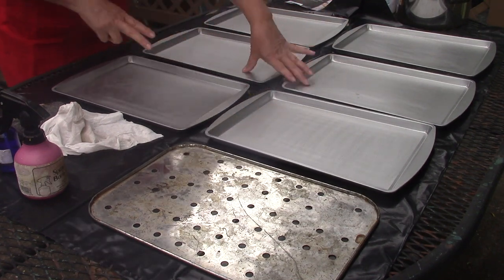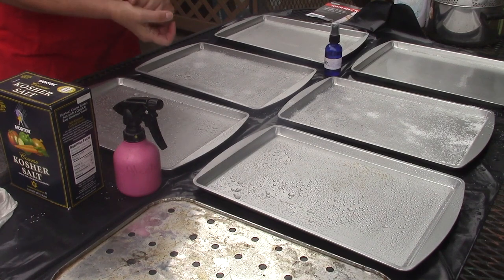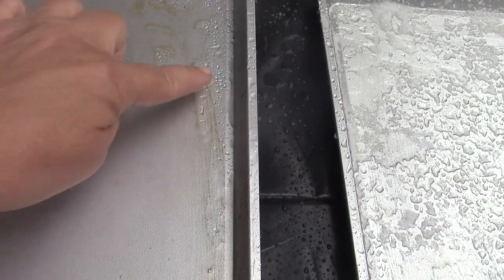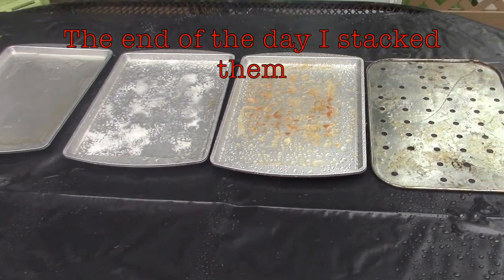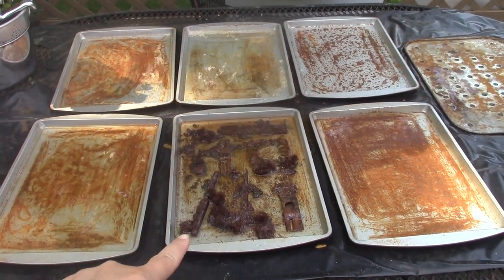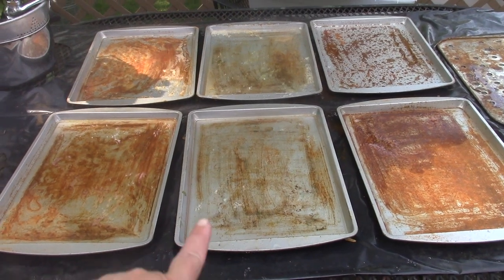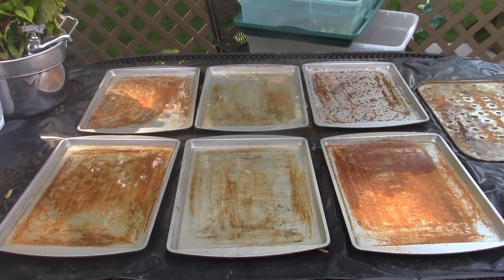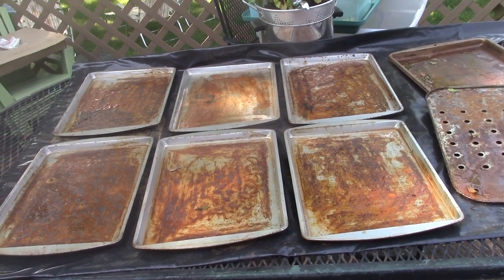Rusting Paper Series: Part 1 Prepare Surfaces (Pans) (Recycled Art)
Today's Video is How to prepare your surface to Rust Dye Paper. I'm using cookie sheets. Enjoy!

If you would like to see me do a Series on something particular, please let me know!